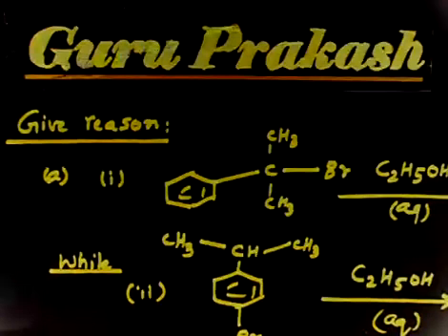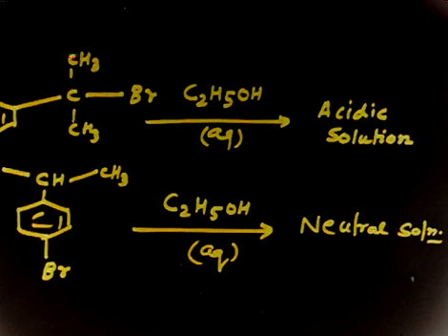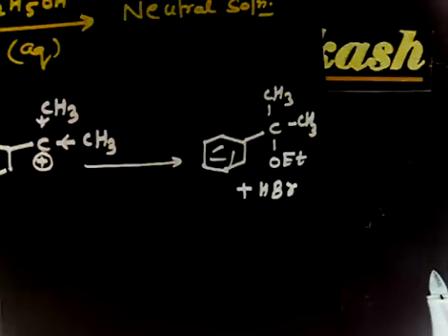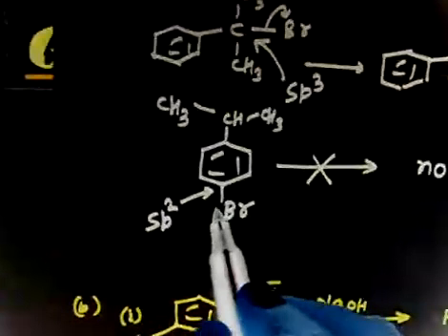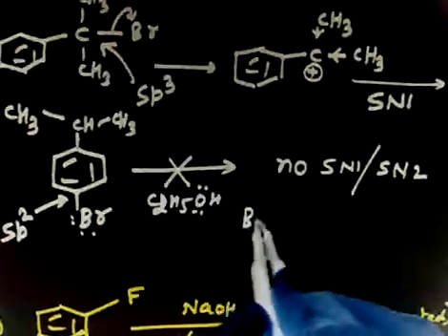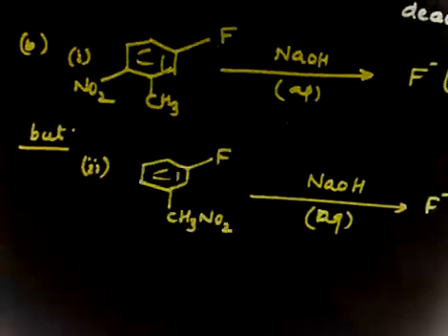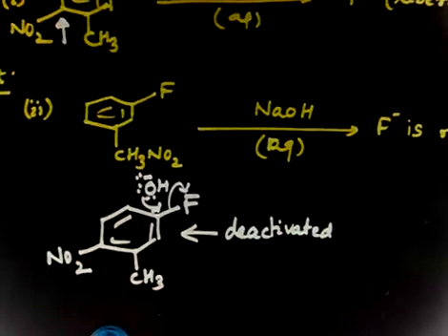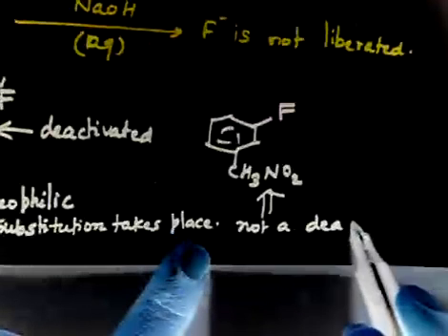Give Reason type problem I Benzene I